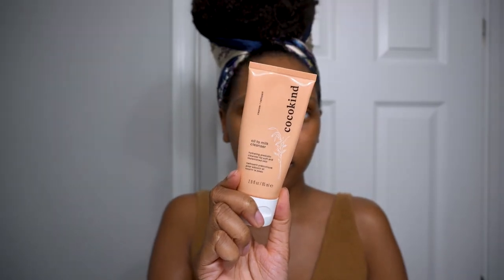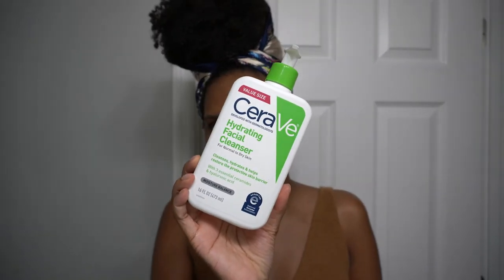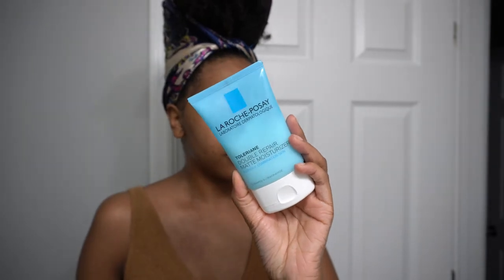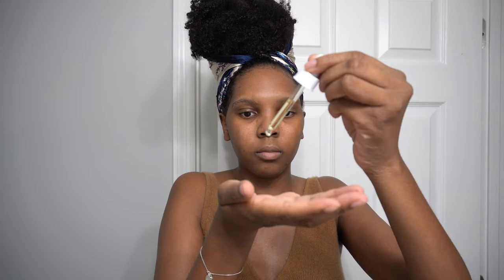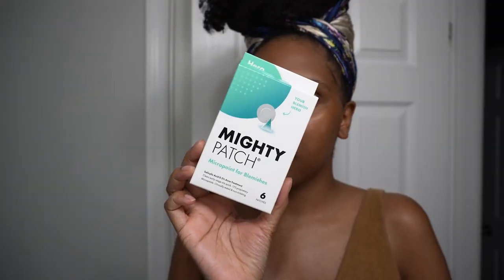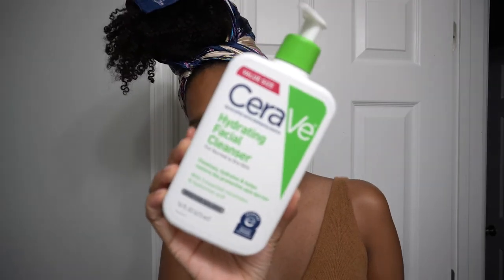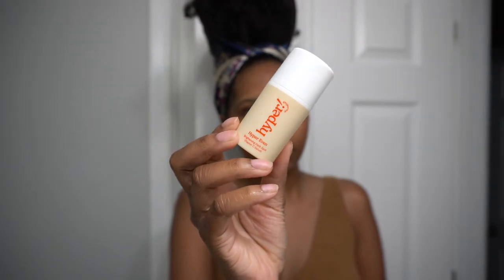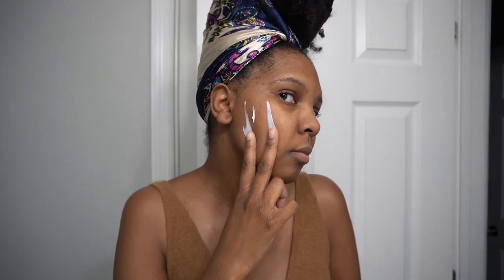My AFFORDABLE Fall Skincare Routine | AM & PM Routine for Oily Acne Prone Skin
In this skincare routine, I share with you all my affordable fall AM and PM skincare routine for oily acne prone skin. Let me know what products you all are using as the weather changes.

La Roche-Posay Toleriane Double Repair Face Moisturizer (gifted by La Roche-Posay USA)

Increase your views with TubeBuddy.

I use Thematic for almost all of my music.

Camera Setup:
Microphone Mount Extension Bar

About me:
I prioritize self-care specifically through natural haircare. I create funny, relatable, myth-busting beauty content to help folks decipher through information. I also create day-in-the-life vlog content as a content creator with a 9-5 to share work-life balance and the simple things that bring me joy.